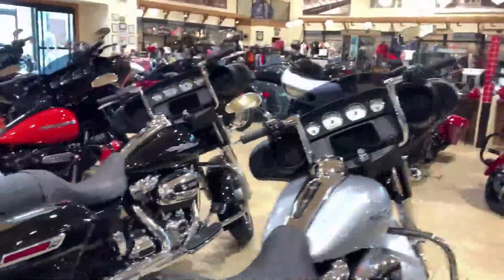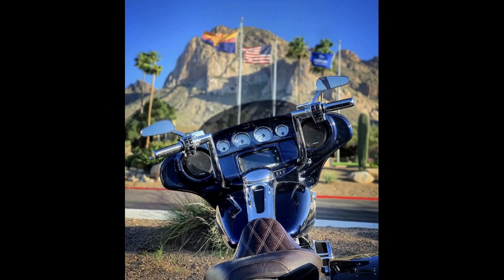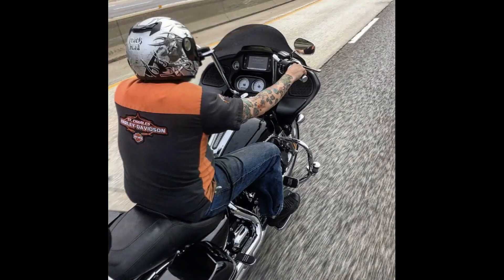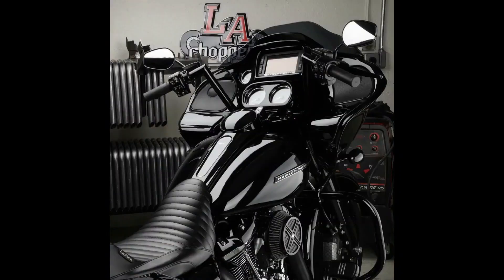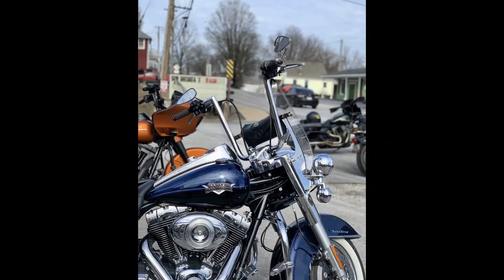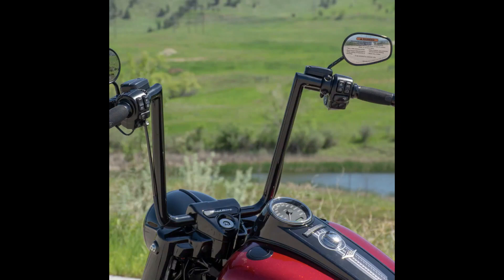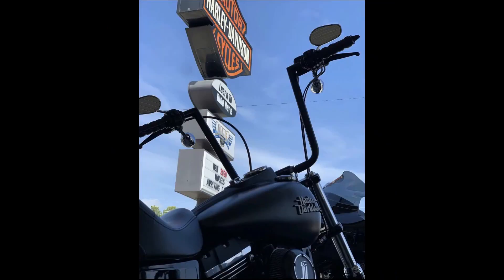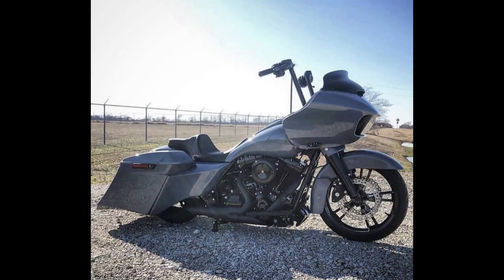L A Choppers Twin Peaks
Specializing over the years in customizing bikes with its own unique style, LA Choppers has been a long standing innovator in the motorcycle industry.